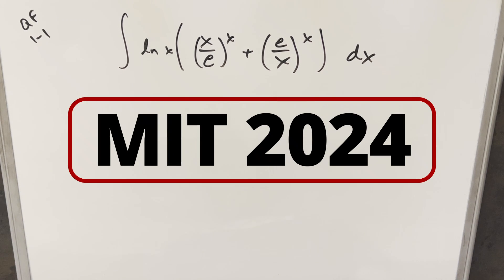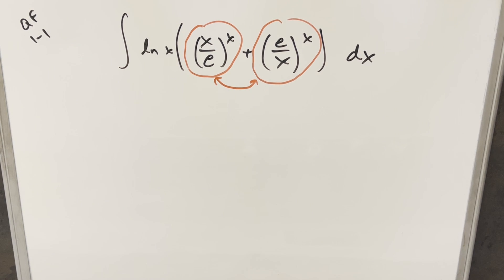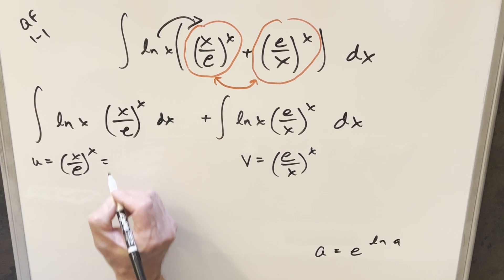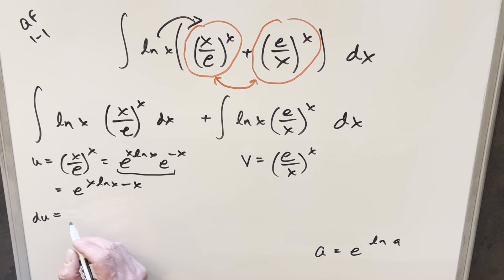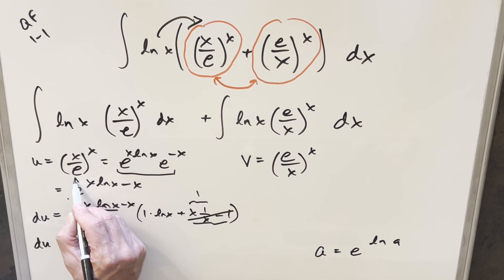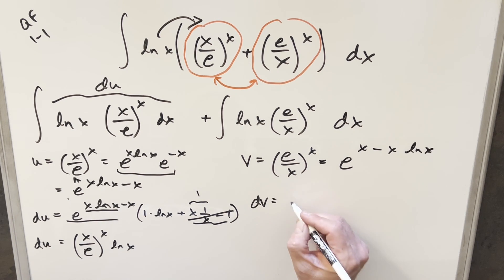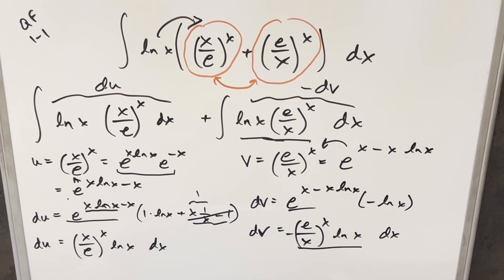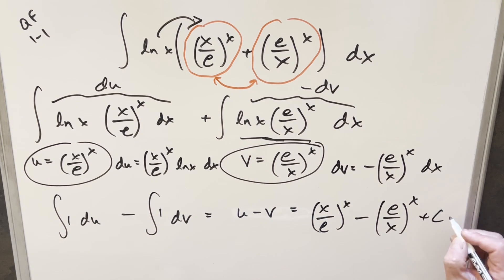MIT Integration Bee 2024 Quarterfinals #1-1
Error correction: at 3:35 the value I have for the rewrite of the dv value is incorrect because it is missing the "ln(x)" from the previous board.